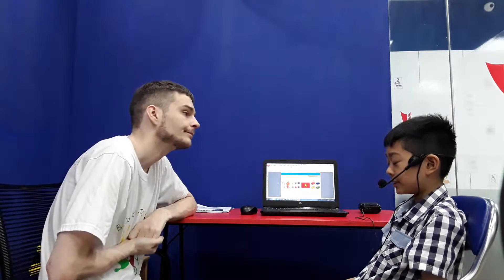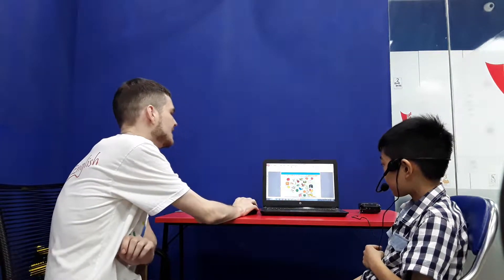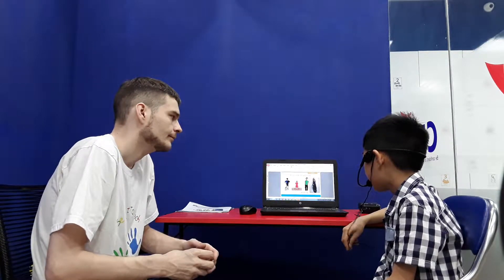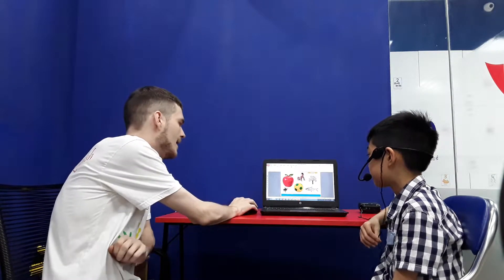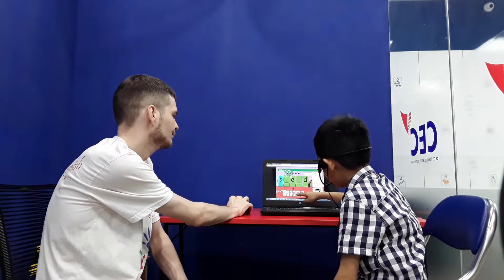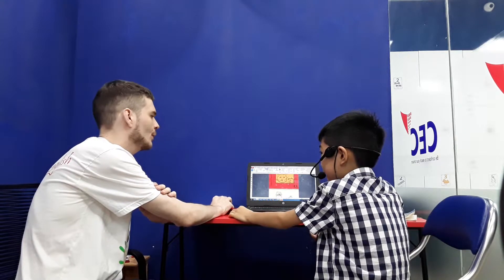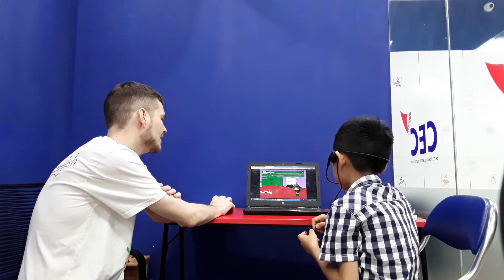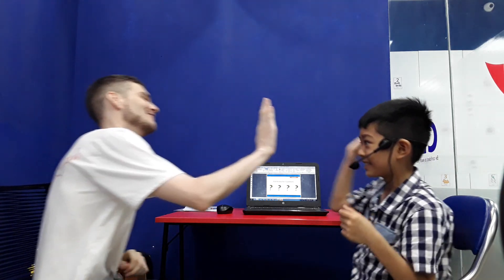CEC | Test in April 2018 | KG4C1| Bình Nguyên